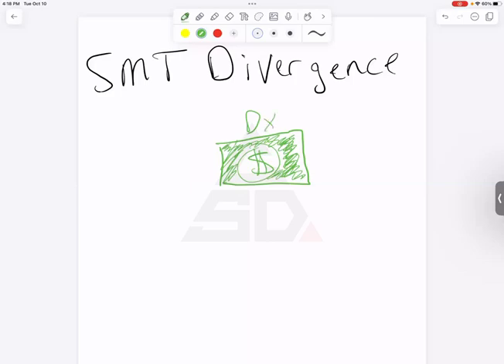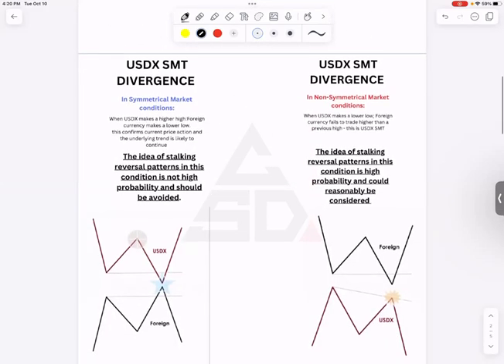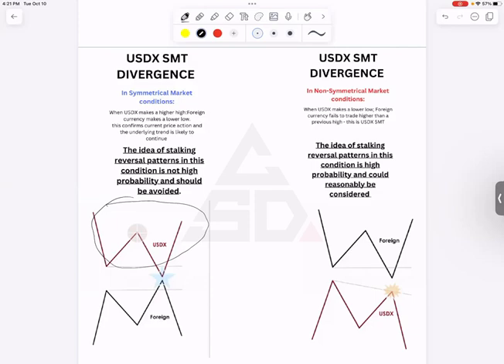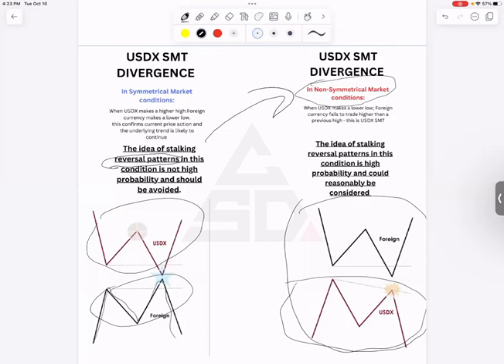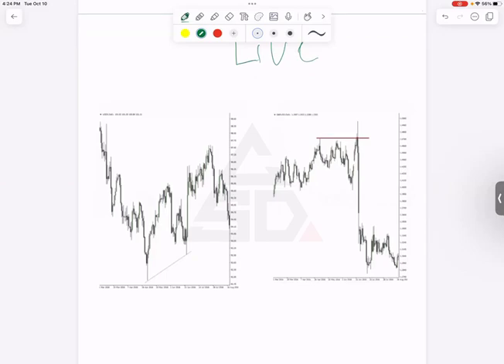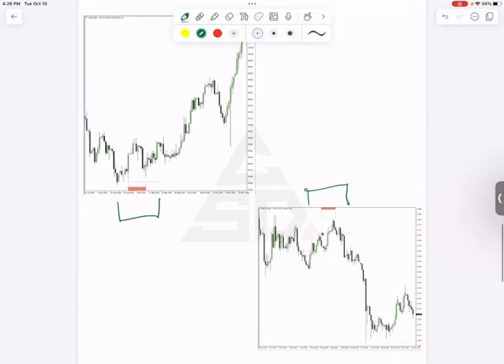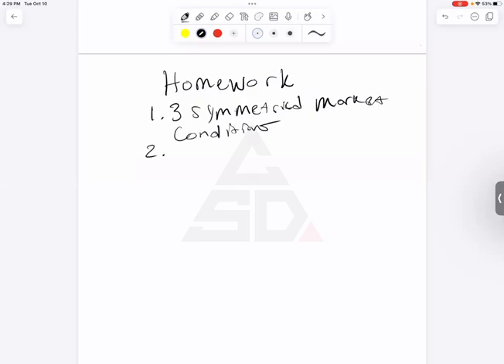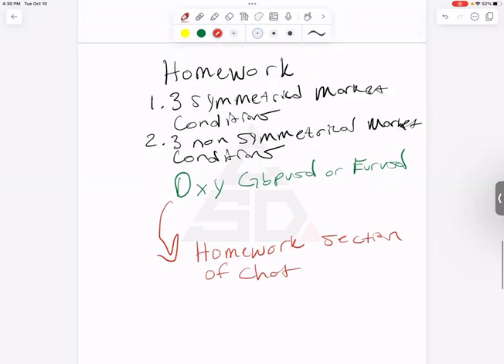introduction to SMT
How to Trade with SMT (Smart Money Technique)
The Smart Money Technique (SMT) is a concept used to align trades with institutional movements by spotting liquidity grabs and market divergences. It gives insight into how algorithms and large players operate, but to trade it successfully, you’ll need the right context and framework to apply it effectively.

Look for Liquidity Sweeps: Identify stop hunts at key highs or lows.
Spot Divergences: Compare related assets (like pairs or indices) to find false moves—one makes a new high/low, but the other doesn’t.
Wait for Market Structure Shifts: After a sweep, enter on pullbacks to order blocks or FVGs.
This concept provides a glimpse into algorithmic trading, showing how smart money manipulates the market. However, proper education and experience are essential to master and apply it successfully in real-time.